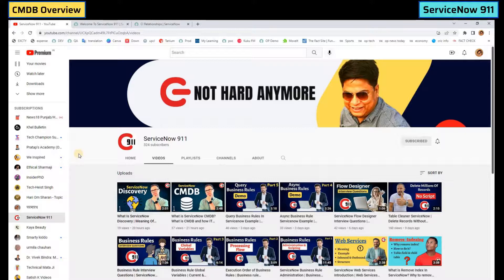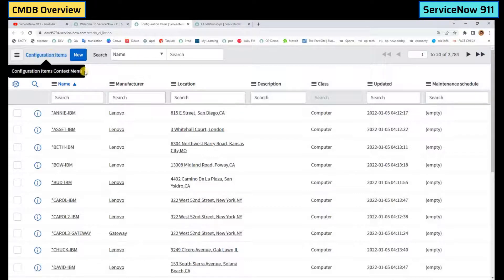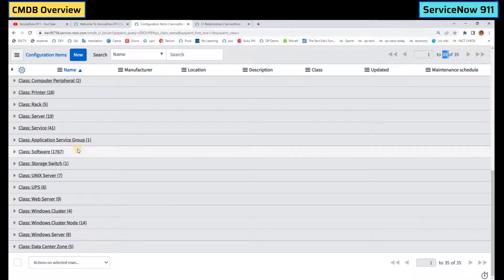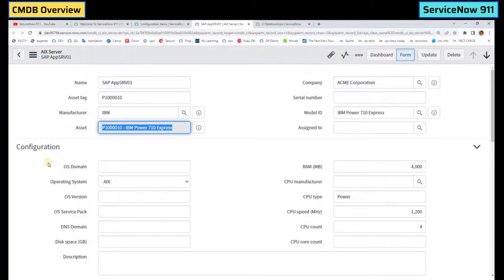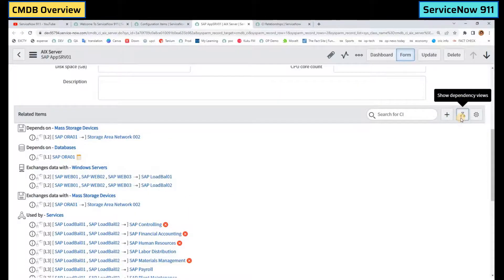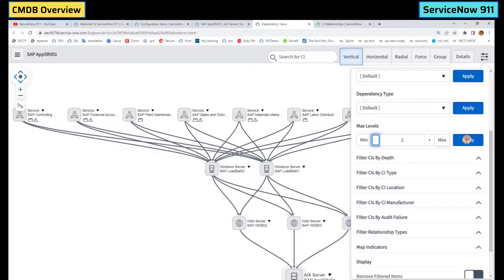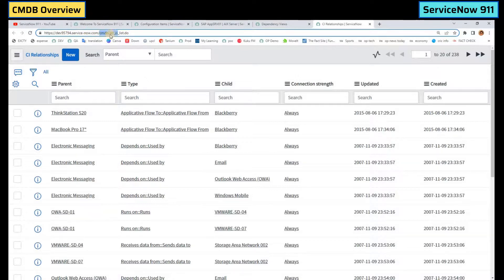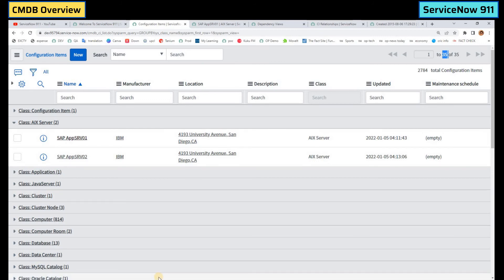Overview of ServiceNow CMDB| What does CMDB consists of?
What does ServiceNow CMDB do?
What are the three key tables in the CMDB ServiceNow?
What does CMDB consists of?
What is a CI in a CMDB?